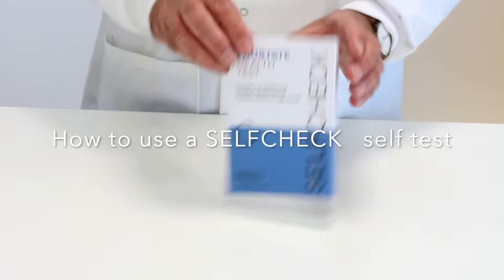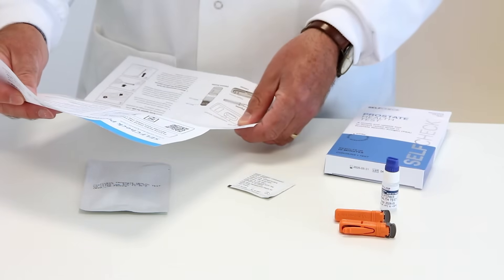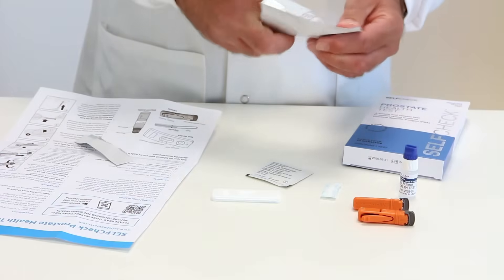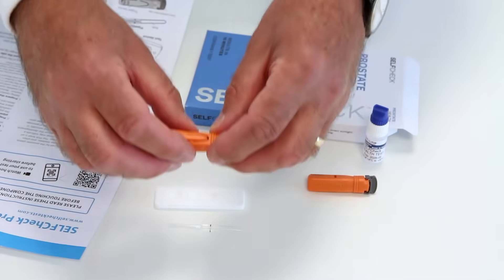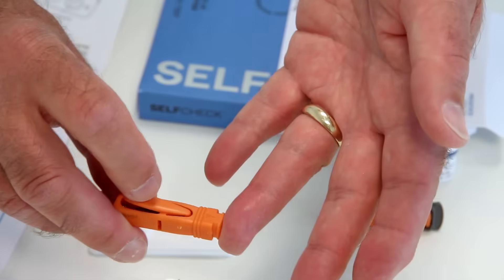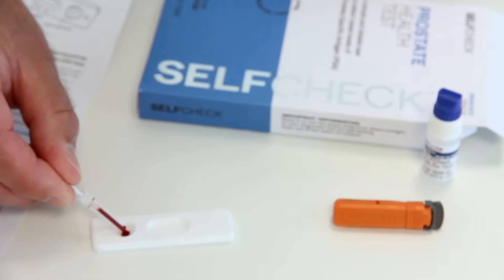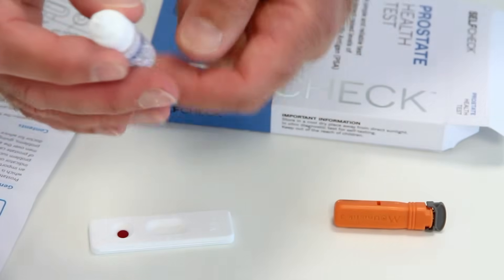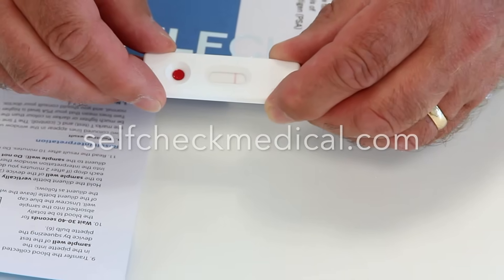How to use a SELFCHECK blood test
Using a SELFCHECK blood test is simple and convenient. Each test kit contains everything you need to safely provide a few drops of blood and perform the test yourself. Within approximately 10 minutes, you will receive your test result. SELFCHECK tests are available from major UK retailers, or you can order online direct from SELFCHECK.

SELFCHECK is a prominent British brand known for its health screening self-test kits. Since 2012, we have been offering reliable results in just minutes, along with professional customer service. Our comprehensive range of tests caters to both men and women and covers various health concerns such as coeliac disease (gluten sensitivity), stomach ulcers (H pylori), bowel cancer (faecal immunochemical test), syphilis, chlamydia, allergies, cholesterol, and many others.

This video shows how to use a SELFCHECK Prostate Health Test, which indicates whether the level of prostate specific antigen (PSA) is normal or high, and is used as a screening test for prostate cancer in men. Most of our other finger prick blood tests work in exactly the same way, but always read the instruction leaflet carefully before touching the components, or starting your test.

All SELFCHECK medical device components are manufactured in the EU and are assembled in the UK according to EU and UK law (IVDD/IVDR), in ISO13485:2016 certified laboratories. These are the exact, same regulations and performance requirements that apply to diagnostics used in NHS hospital laboratories. Information is provided with each test on what your results means, and advice on following up with your doctor.

We strongly believe that you should have complete confidence in the diagnostics you use. That is why, the components incorporated in SELFCHECK medical tests have been selected based on their quality rather than their price.

SELFCHECK self-test kits are independently evaluated by experts, and assembled in our own ISO13485 certified laboratories which are located in St Asaph, North Wales. Our quality assurance systems are inspected each year by UKAS certified auditors.